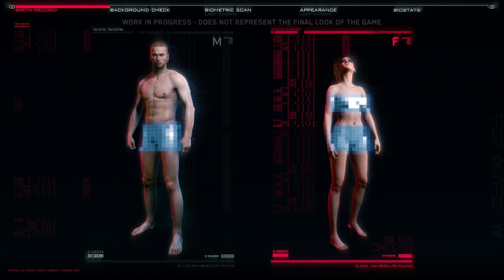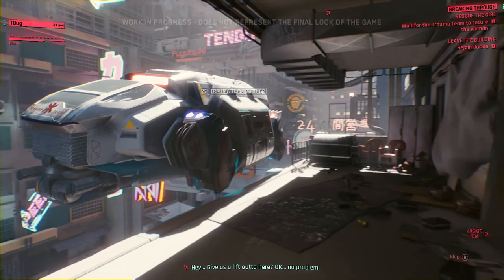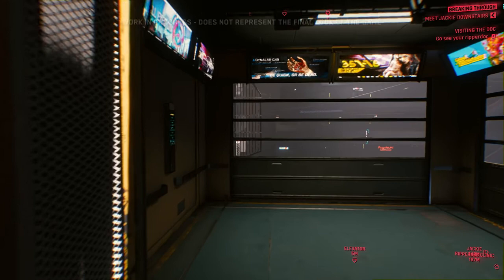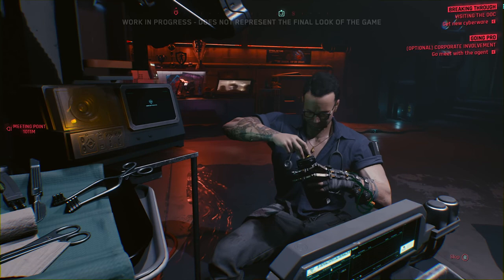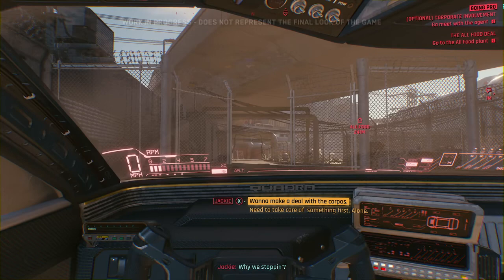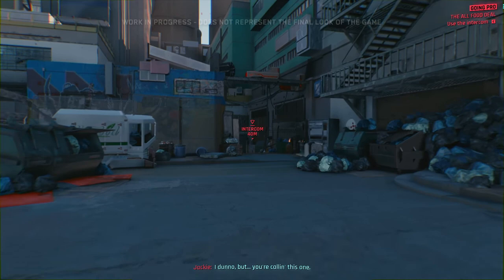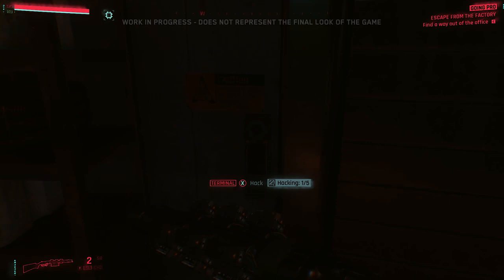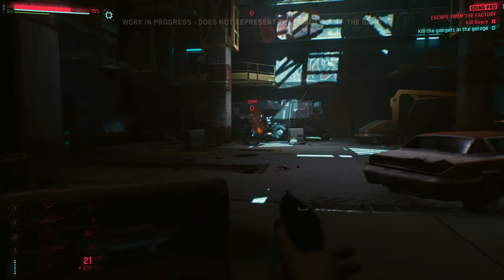Cyberpunk 2077 Gameplay Reveal — FULL 48 minute walkthrough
HELLO FRIENDS

MY INFO

My Name :- Pushpinder Singh Maan (call me Badass is much easier)
Age :- 24 (married )
Profession :- Web-designer, blogger, Gamer, Youtuber.

Games i play :- Fortnite (meri jaan ) , GTA V , Call of Duty WW2 , COD MW3 , EVIL WITHIN 2, Assassins creed origins , and whatever i can find for cheap .
( koi donate nhi karta toh sasti games se kaam chlana padta hai )

Processor :- Intel Pentium G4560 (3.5 Ghz  7th Gen)
RAM :- 8GB Corsair value-select 2133mhz
HDD :- 1TB WD BLUE
MotherBoard :- Gigabyte h110m s2
Graphics :- Nvidia Geforce GTX 1050Ti Over-clocked edition
Camera :- Quantum QHM500
Mic:- Philips SBC-MD110
Mouse :- CosmicByte Pulsar V2 Programable Gaming Mouse
Keyboard:- Intex Jumbo USB
Monitor :- Some LG 19 inch 1366x768 + AOC 19 inch Full hd monitor
internet :- Netplus 50mbps (FIBER CABLE)

COST :- I NEVER THOUGHT ABOUT IT BUT ITS AROUND Rs.60K

Keep Supporting

Yours :-
BADASS GAMER